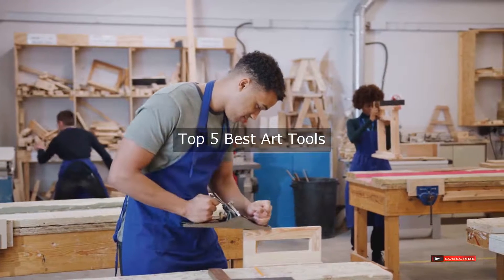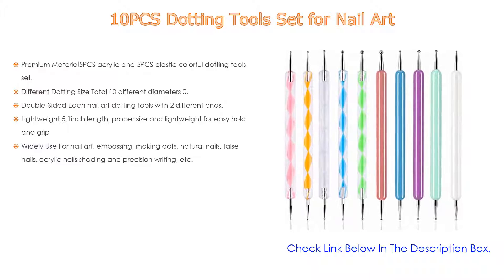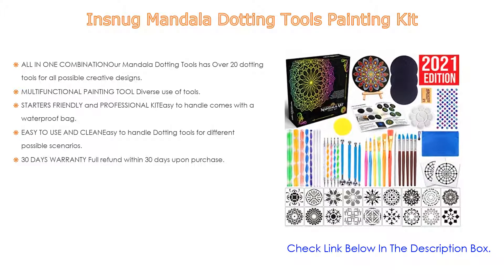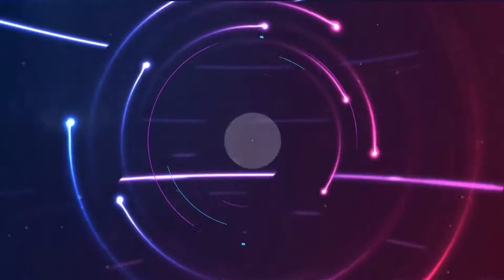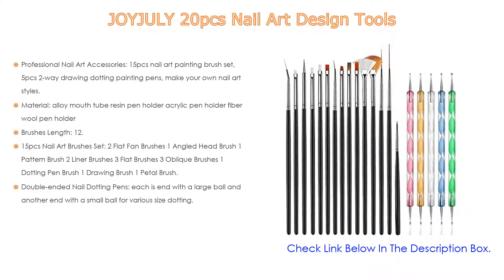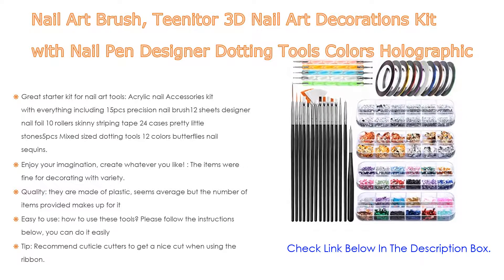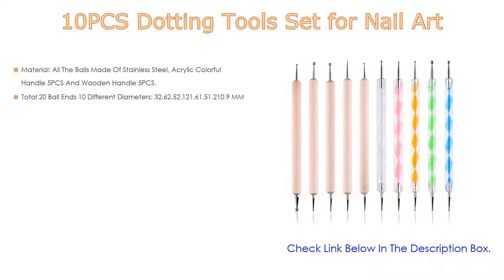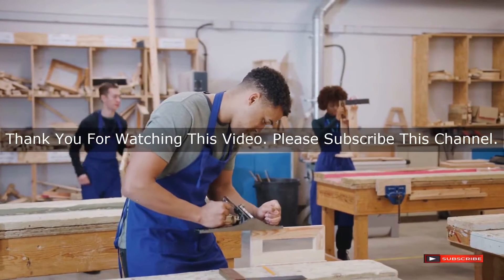Top #5 Best Art Tools With Expert Recommendation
Best Art Tools: In this video we've collected and suggested  Art Tools Reviews for you. Hope our findings will help you.

☸ 10PCS Dotting Tools Set for Nail Art:
☸ Nail Art Brush, Teenitor 3D Nail Art Decorations Kit with Nail Pen Designer Dotting Tools Colors Holographic Butterfly Nail Glitter Foil Flakes Nail Tape Strips and Multi-Color Nails Rhinestones:

►Timestamps◄
 ⏩ 0:00:06 Introduction
 ⏩ 00:00:17 10PCS Dotting Tools Set for Nail Art
 ⏩ 00:01:07 Insnug Mandala Dotting Tools Painting Kit
 ⏩ 00:02:27 JOYJULY 20pcs Nail Art Design Tools
 ⏩ 00:03:32 Nail Art Brush, Teenitor 3D Nail Art Decorations Kit with Nail Pen Designer Dotting Tools Colors Holographic Butterfly Nail Glitter Foil Flakes Nail Tape Strips and Multi-Color Nails Rhinestones
 ⏩ 00:04:40 10PCS Dotting Tools Set for Nail Art
 ⏩ 00:05:24 Conclusion.

🔎 Best art tools for drawing
🔎 Best art tools for beginners
🔎 Best tools for digital art
🔎 Best nail art without tools
🔎 Best nail art designs without tools